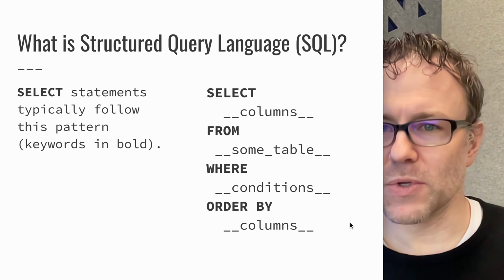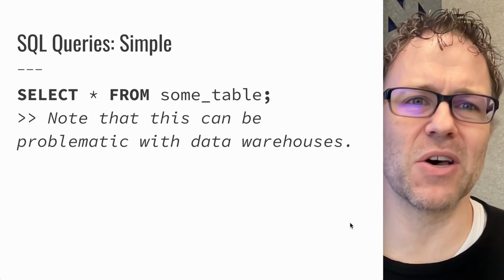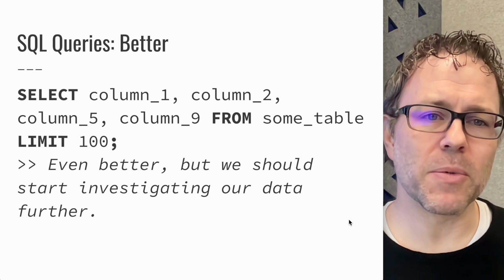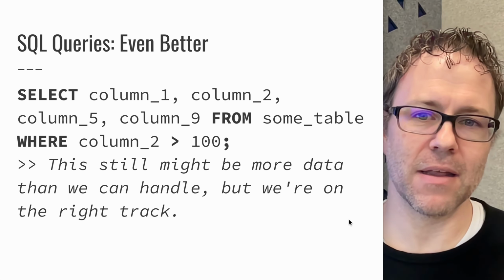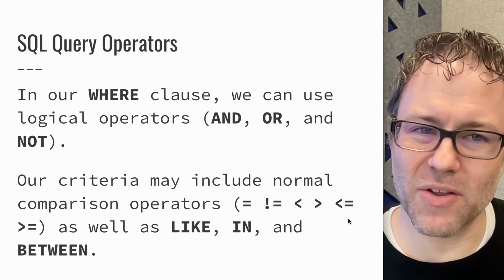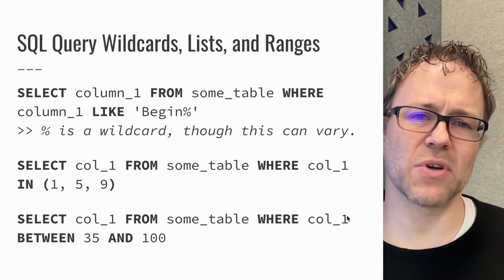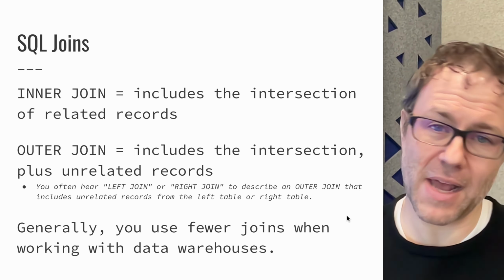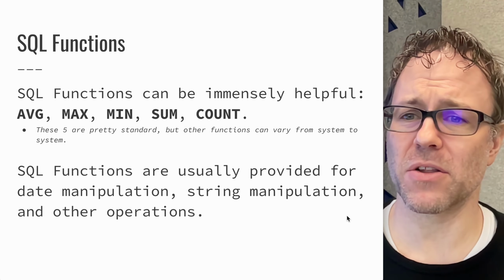Practical AI 006: Structured Query Language (SQL)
Structured Query Language, or SQL, is a language that we can use to extract, manipulate, modify, and transform data for analysis. We'll use this language in our projects so that we can work more effectively with structured data.

If you need a good, quick primer on SQL, I recommend this book